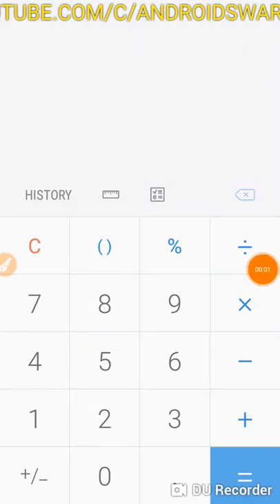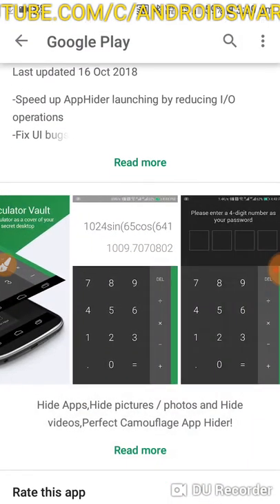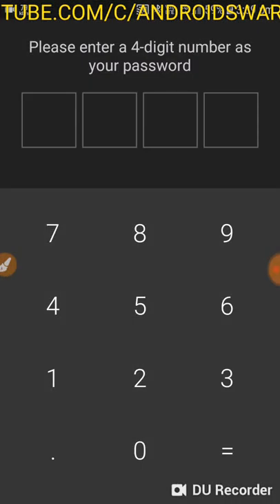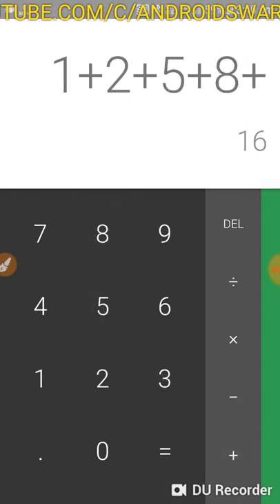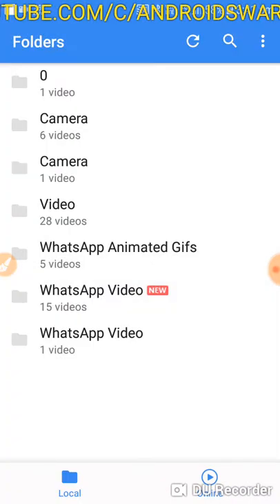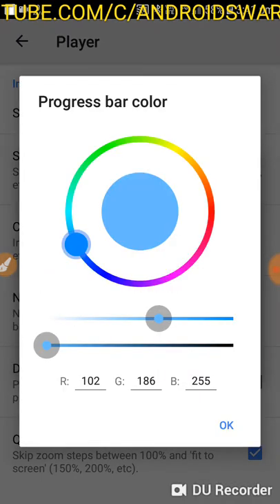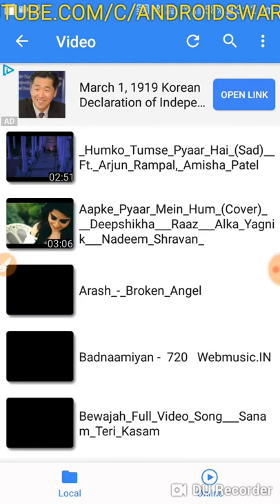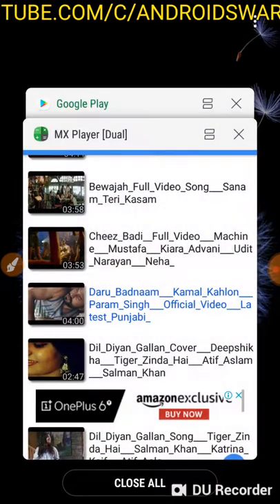How to use your calculator as your second space